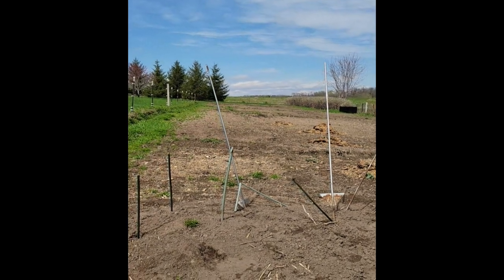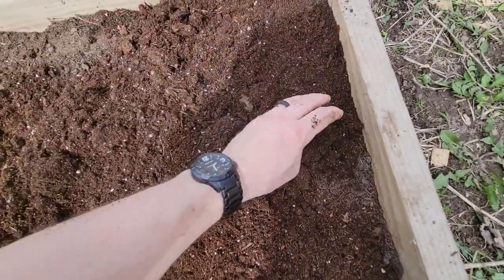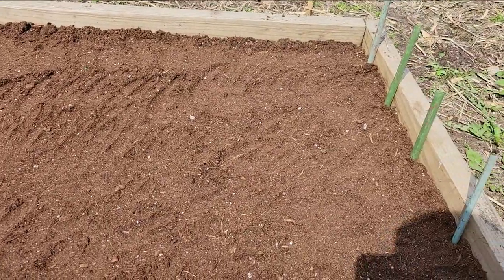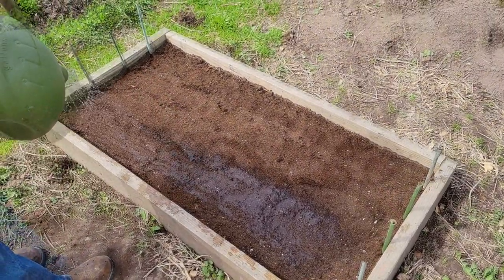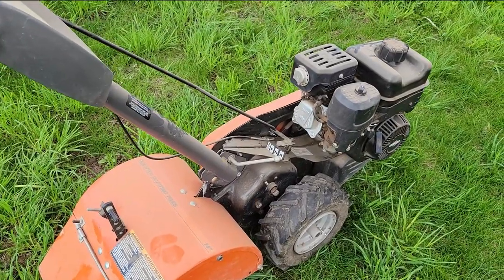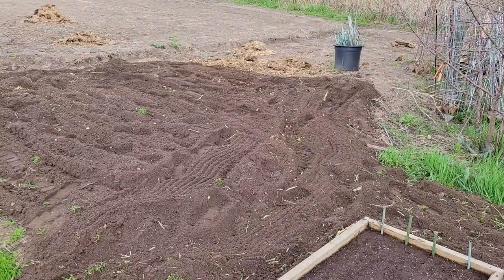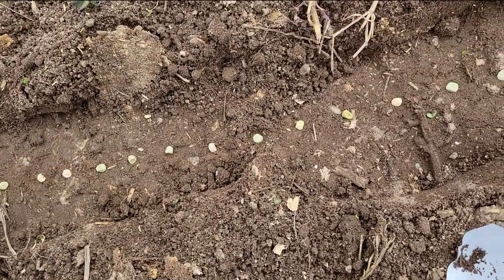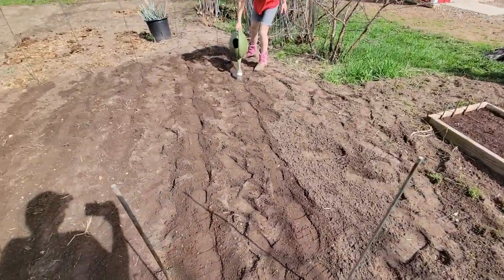Garden Bed Startup on the Farm